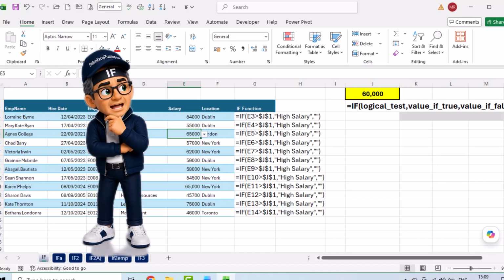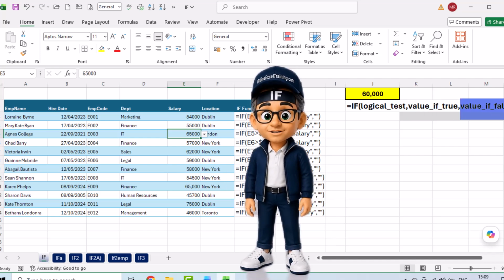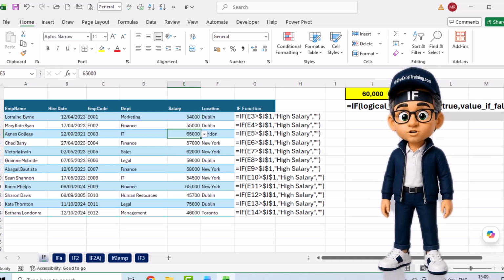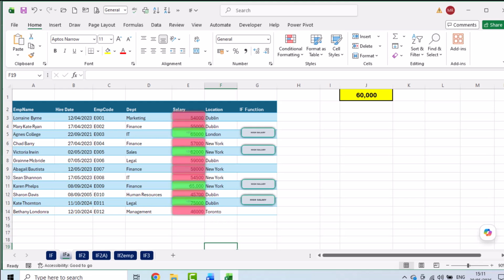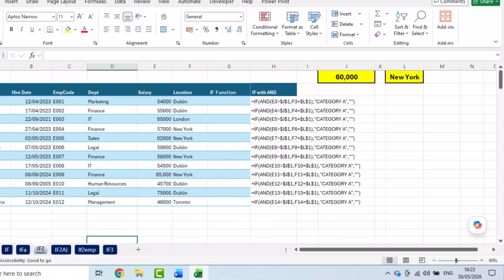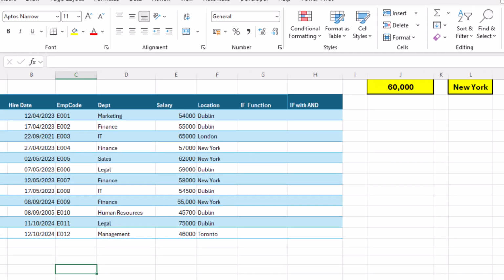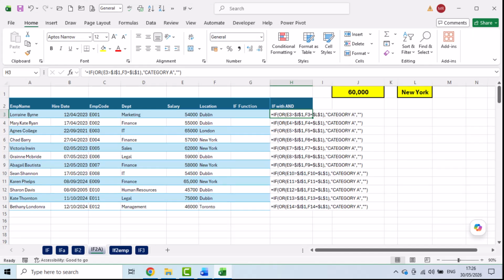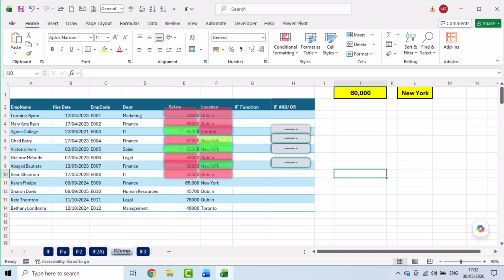The IF Function together with the AND and OR functions explain how they work.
IF Function Explained | Learn Excel's Most Important Decision-Making Function

Meet the Excel functions that do the work while they explain themselves. Learn practical Microsoft Excel skills through real-world business examples that you can use immediately.

The IF function is one of the most important Microsoft Excel functions because it allows your spreadsheets to make decisions automatically. From customer status and sales targets to bonuses, grades and business rules, the IF function is used in almost every type of Excel workbook.

Watch the IF function explain itself as it solves practical workplace problems. Discover how Excel decides between two outcomes based on a logical test, replacing repetitive manual decisions with fast, accurate formulas.

In this video you'll learn how to:

✓ Build simple IF formulas

✓ Understand TRUE and FALSE logic

✓ Return different results automatically

✓ Classify customers, products and employees

✓ Automate business decisions

✓ Reduce manual work and spreadsheet errors

✓ Create smarter and more professional Excel workbooks

Whether you work in finance, accounting, administration, HR, sales, purchasing or management, understanding the IF function will transform the way you build spreadsheets.

If you're preparing for an Excel interview, improving your Microsoft Excel skills or simply want to become more productive, the IF function is one of the first Excel formulas you should master.

You'll also see how the IF function works alongside other powerful Excel functions such as XLOOKUP, SUMIFS and COUNTIFS to solve real business problems.

Every week you'll discover:

• Practical Microsoft Excel tutorials

• Real-world business solutions

• Time-saving Excel tips and tricks

• Microsoft Copilot and Excel AI tutorials

• Beginner to Advanced Excel training

New Excel AI videos are coming soon, showing how Artificial Intelligence is changing the Excel skills employers are looking for and how to use AI safely and effectively with Microsoft Excel.

Learn Faster.
Work Smarter.